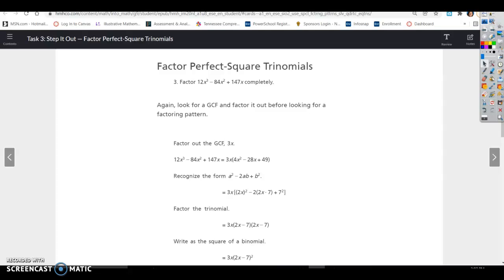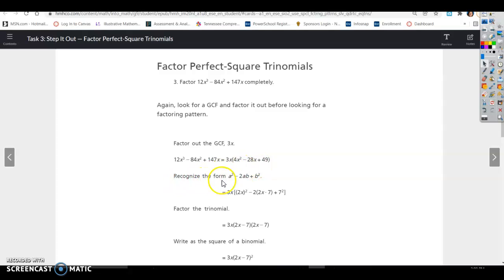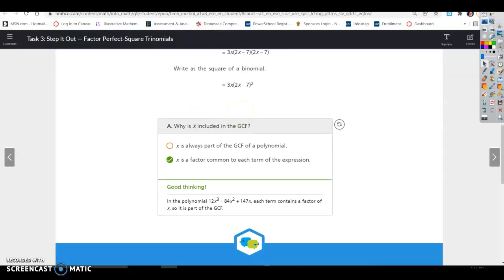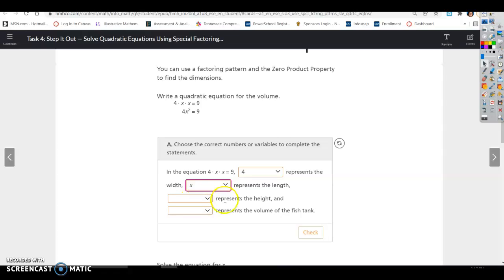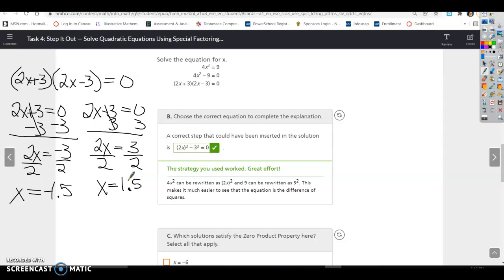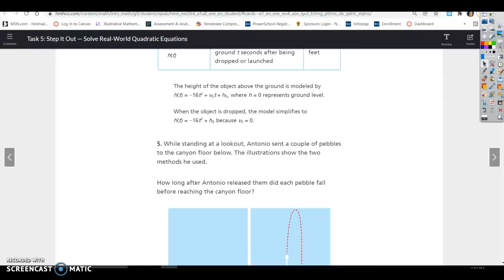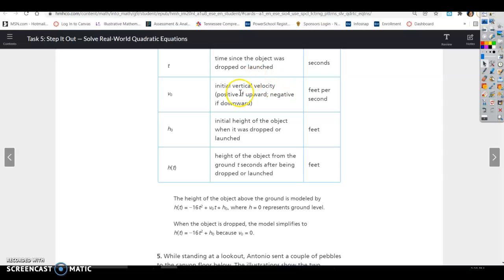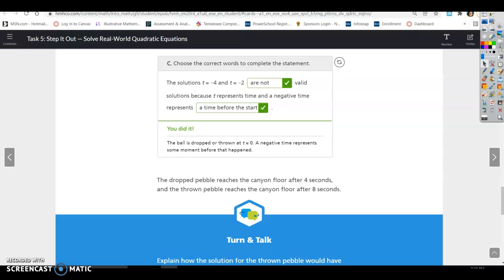Alg.1_Lesson17.4_Task3-5